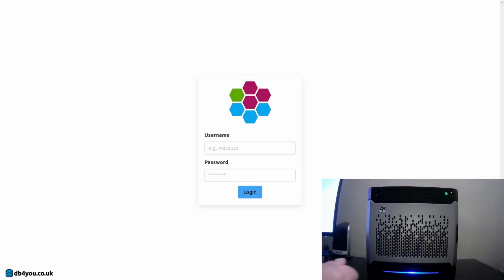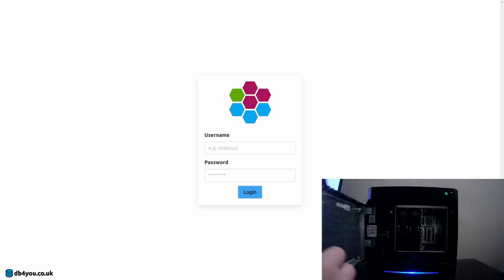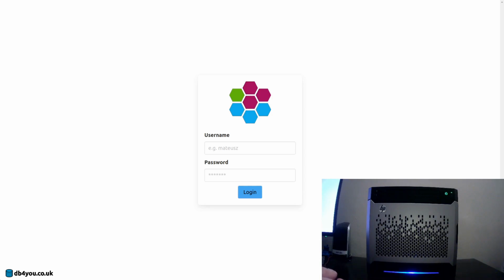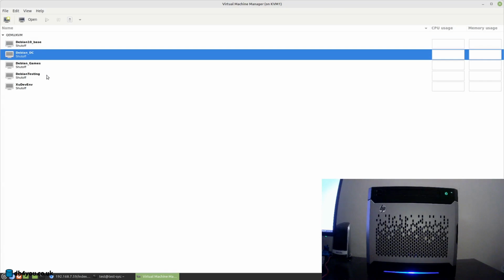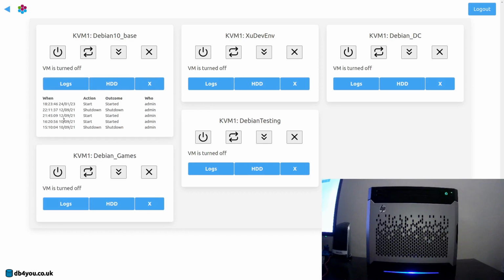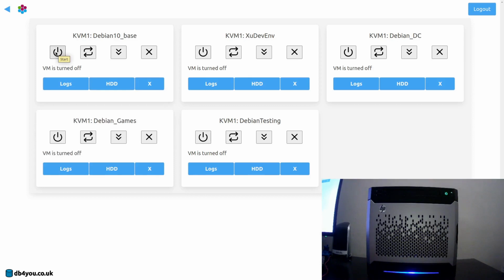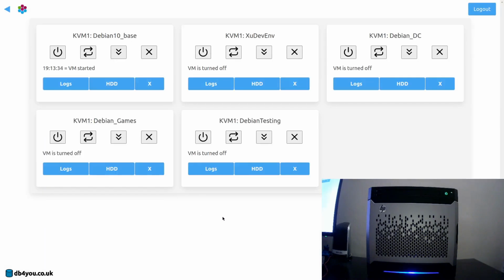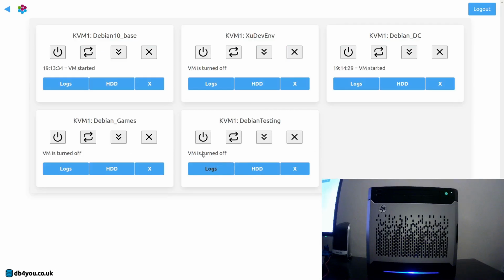Virtualization for small business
KVM is a powerful hypervisor that does not cost you a single penny to own and run. I wrote a basic web interface that can manage virtual machines from different hosts. This will come in very handy for some of my future work.

99.5% of the time someone on site will need to be able to restart, start or shutdown a virtual machine (this will also include the IT team). This web based interface makes it super easy without the need of using the outdated and "complicated" virt-manager (leave that for the IT guy who will be setting up the entire environment for you).